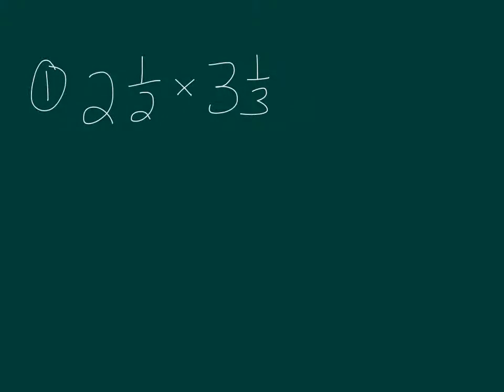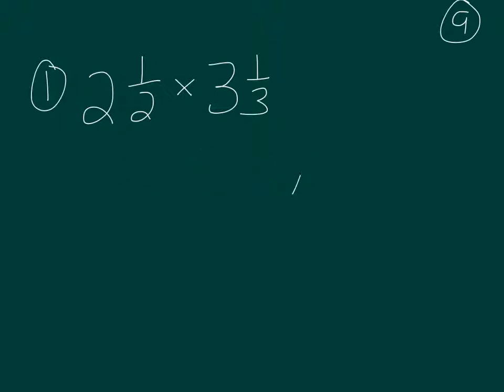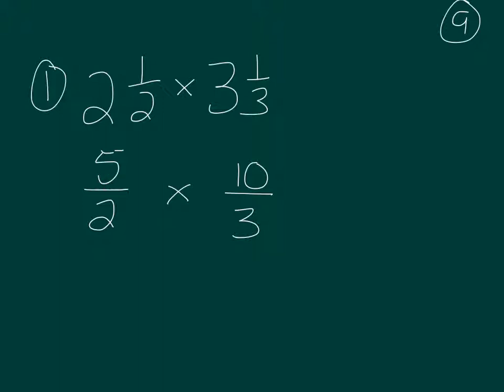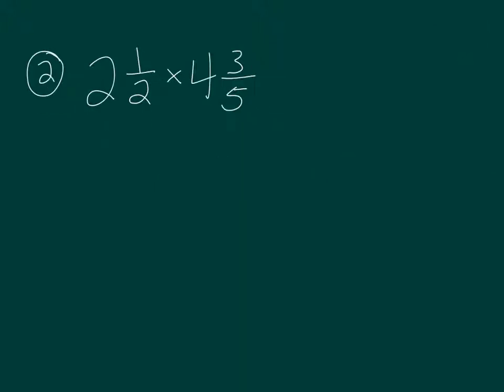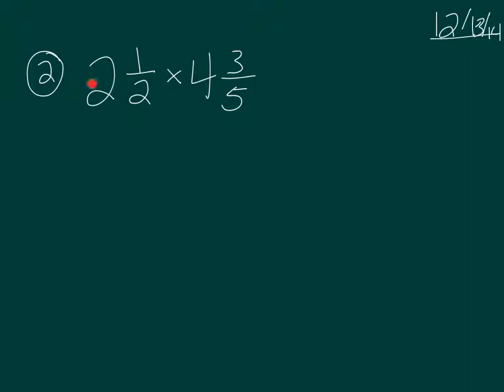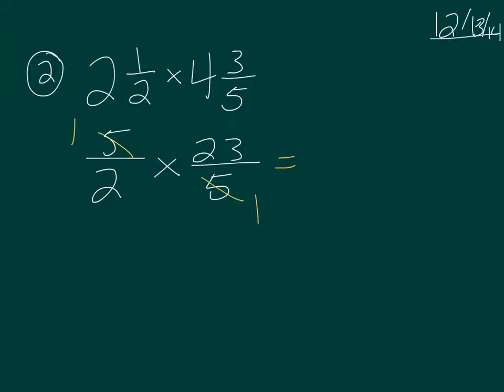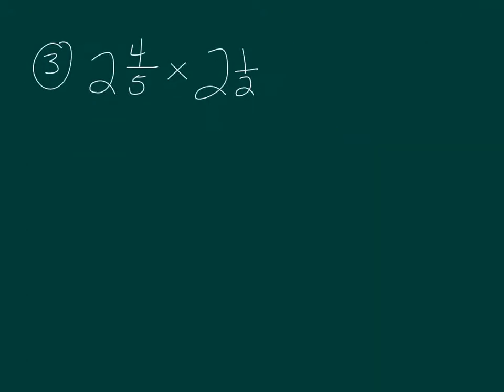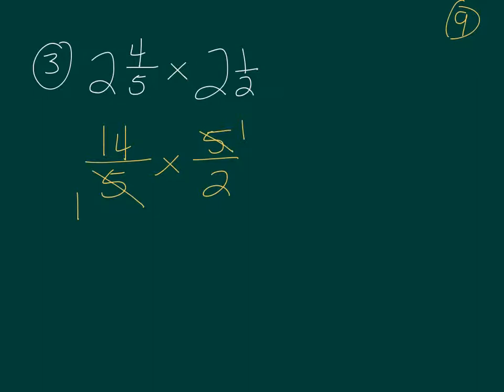Multiplying Mixed Numbers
Quick lesson on multiplying Mixed Numbers